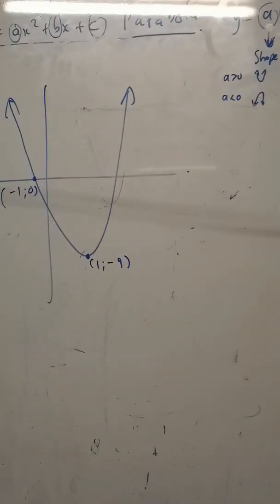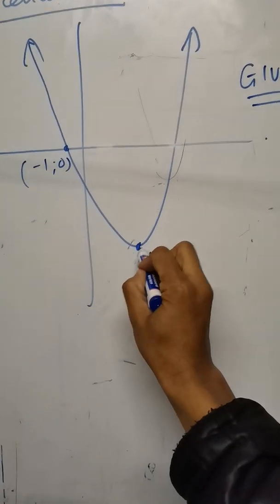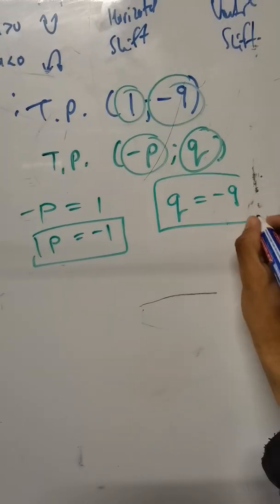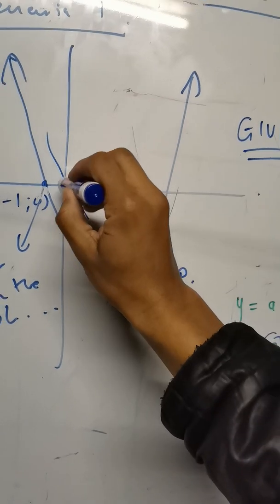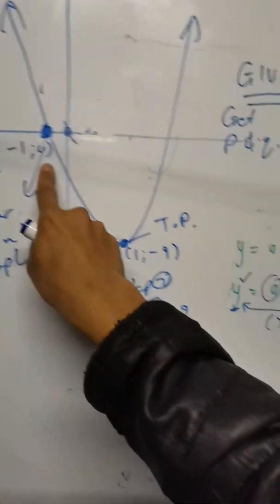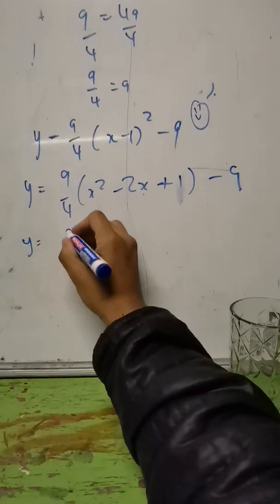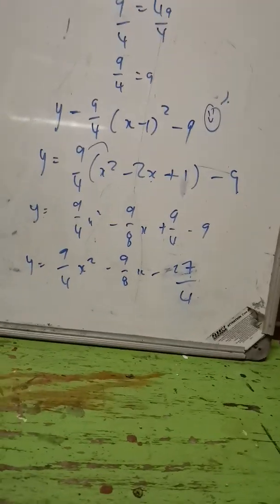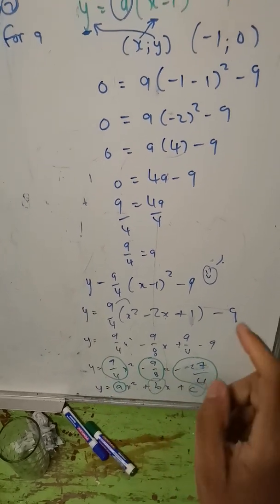parabola part 3